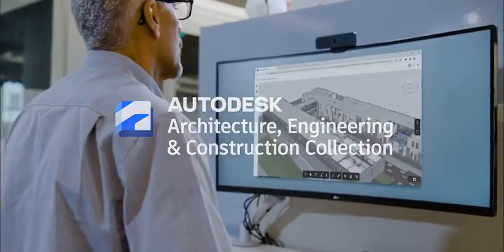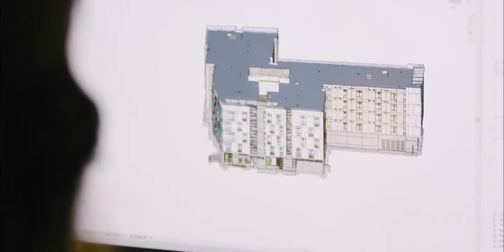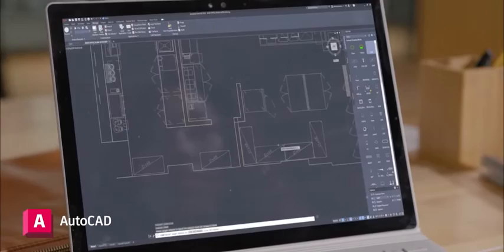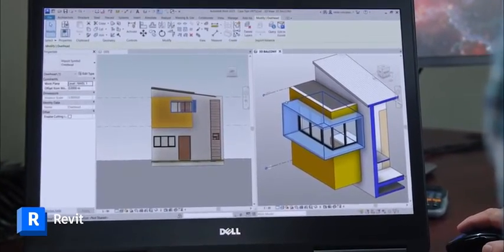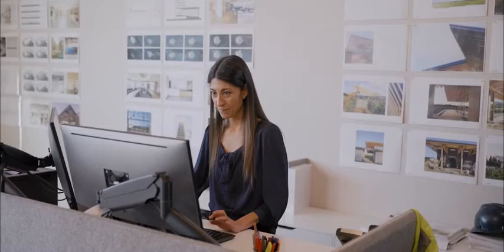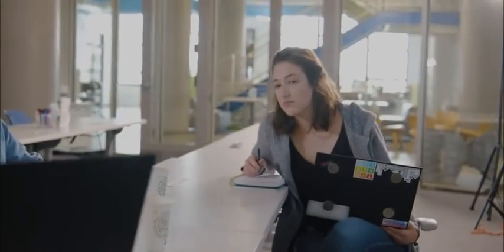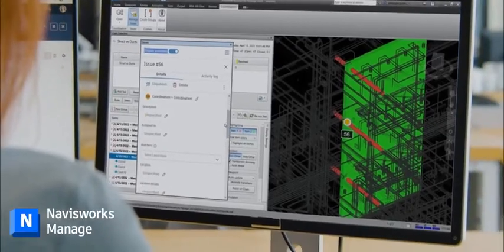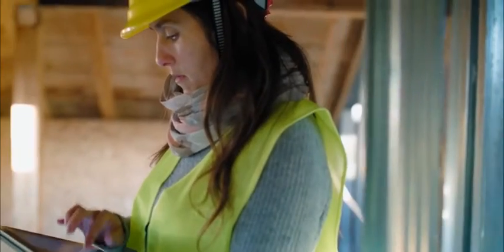Autodesk Architecture, Engineering and Construction Collection Overview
The AEC Collection provides designers, engineers, and contractors a set of BIM and CAD tools supported by a cloud-based common data environment that facilitates project delivery from early-stage design through to construction.